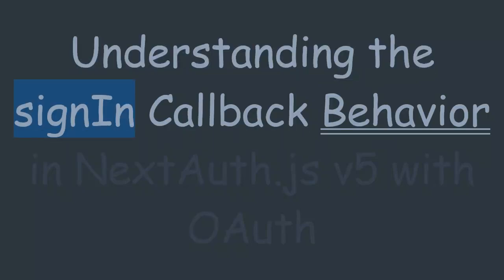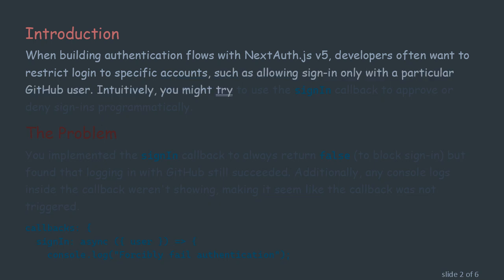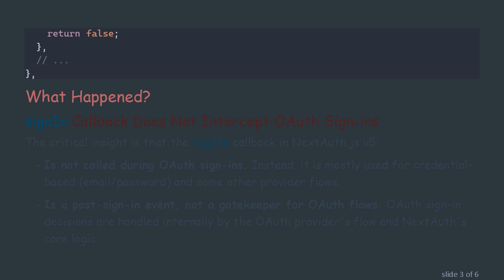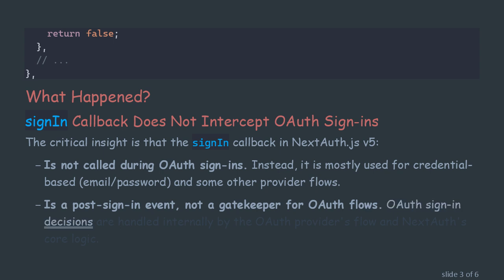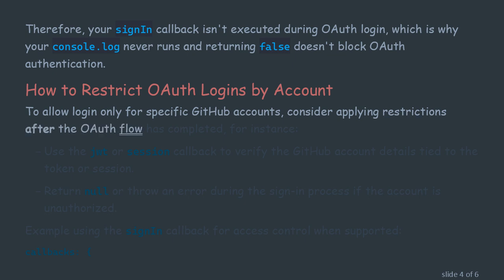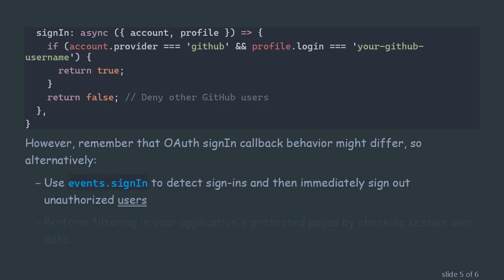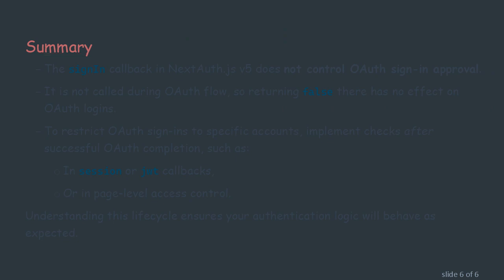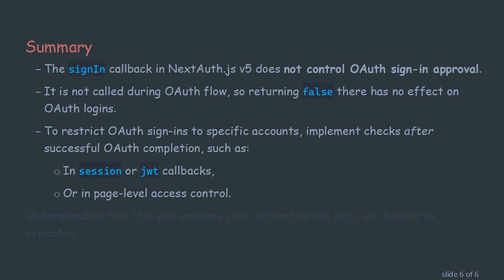Understanding the signIn Callback Behavior in NextAuth.js v5 with OAuth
Learn why the `signIn` callback in NextAuth.js v5 does not block OAuth logins and how to control sign-in access with GitHub accounts.
This video is based on the question asked by the user 'Mikoshiba-Kyu' ) and on the answer provided by the user 'Mikoshiba-Kyu' ) at 'Stack Overflow' website. Thanks to these great users and Stackexchange community for their contributions.

Visit these links for original content and any more details, such as alternate solutions, latest updates/developments on topic, comments, revision history etc. For example, the original title of the Question was: I have signIn defined in next-auth (v5) callbacks, but it does not work

Introduction

When building authentication flows with NextAuth.js v5, developers often want to restrict login to specific accounts, such as allowing sign-in only with a particular GitHub user. Intuitively, you might try to use the signIn callback to approve or deny sign-ins programmatically.

The Problem

You implemented the signIn callback to always return false (to block sign-in) but found that logging in with GitHub still succeeded. Additionally, any console logs inside the callback weren't showing, making it seem like the callback was not triggered.

What Happened?

signIn Callback Does Not Intercept OAuth Sign-ins

The critical insight is that the signIn callback in NextAuth.js v5:

Is not called during OAuth sign-ins. Instead, it is mostly used for credential-based (email/password) and some other provider flows.

Is a post-sign-in event, not a gatekeeper for OAuth flows. OAuth sign-in decisions are handled internally by the OAuth provider's flow and NextAuth's core logic.

Therefore, your signIn callback isn't executed during OAuth login, which is why your console.log never runs and returning false doesn't block OAuth authentication.

How to Restrict OAuth Logins by Account

To allow login only for specific GitHub accounts, consider applying restrictions after the OAuth flow has completed, for instance:

Use the jwt or session callback to verify the GitHub account details tied to the token or session.

Return null or throw an error during the sign-in process if the account is unauthorized.

However, remember that OAuth signIn callback behavior might differ, so alternatively:

Use events.signIn to detect sign-ins and then immediately sign out unauthorized users.

Perform filtering in your application's protected pages by checking session user data.

Summary

The signIn callback in NextAuth.js v5 does not control OAuth sign-in approval.

It is not called during OAuth flow, so returning false there has no effect on OAuth logins.

To restrict OAuth sign-ins to specific accounts, implement checks after successful OAuth completion, such as:

In session or jwt callbacks,

Or in page-level access control.

Understanding this lifecycle ensures your authentication logic will behave as expected.